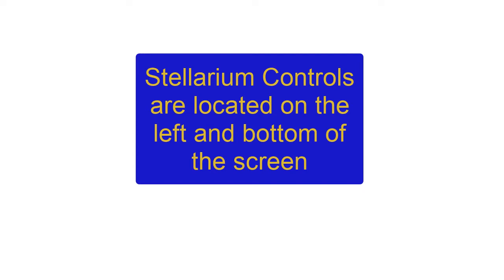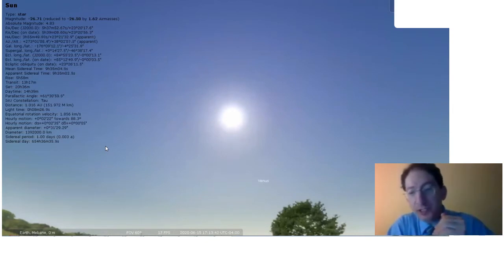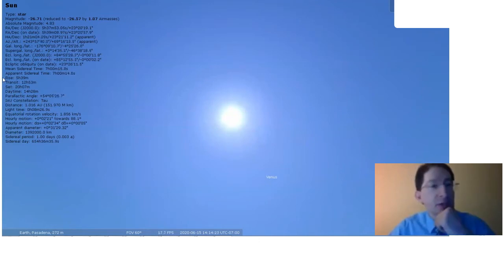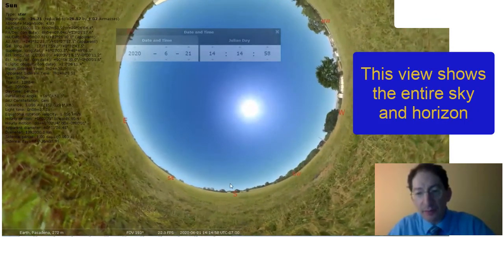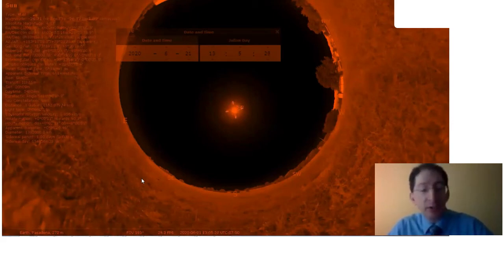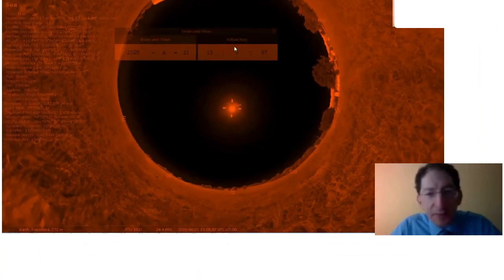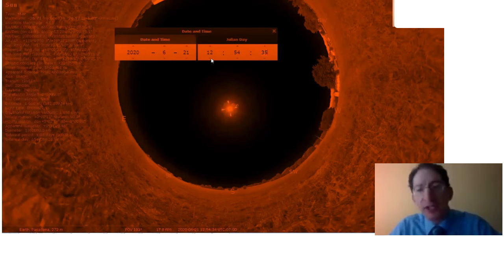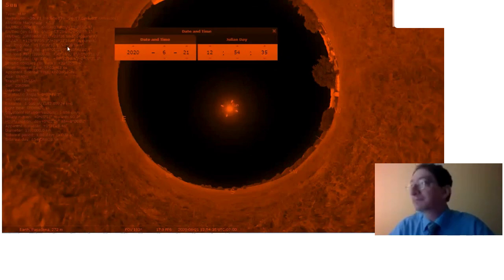How to Measure the Sun's Angle Above Horizon at Midday with Stellarium (Accessible)